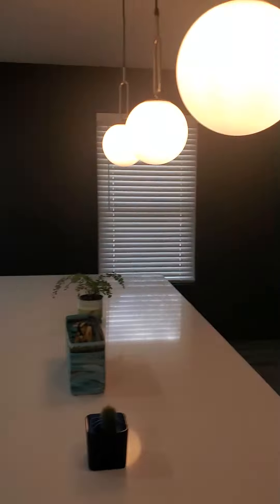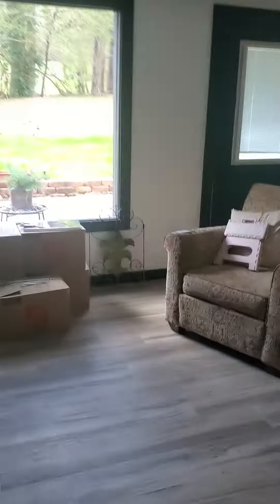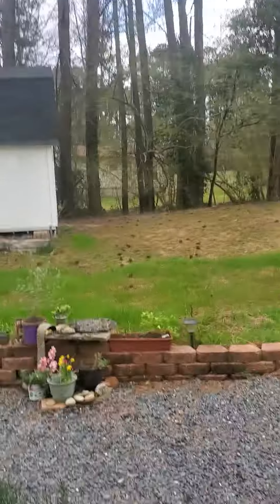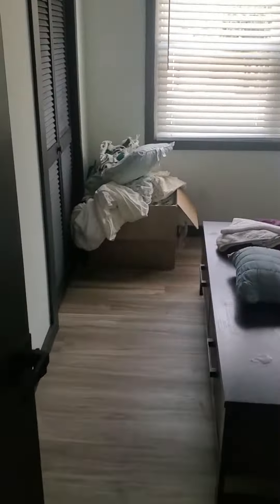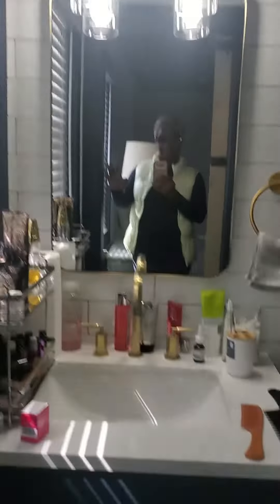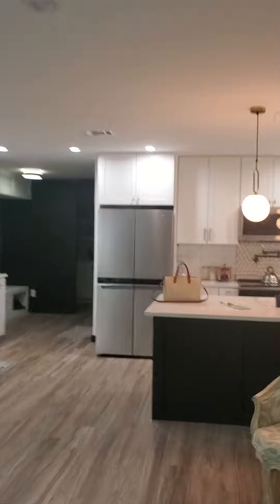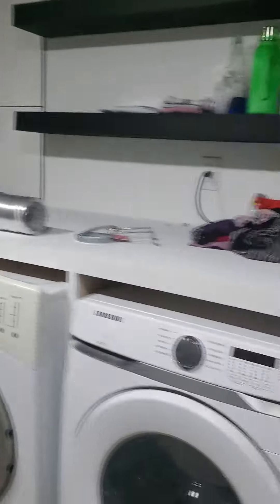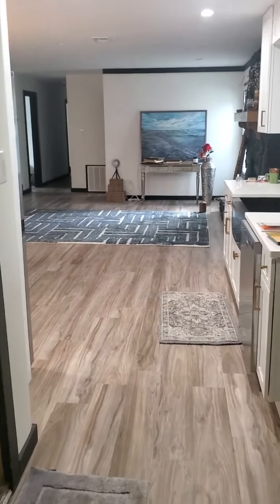Tour of my new house